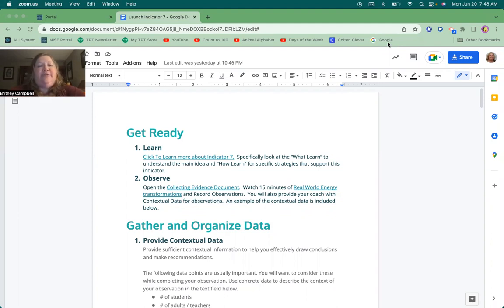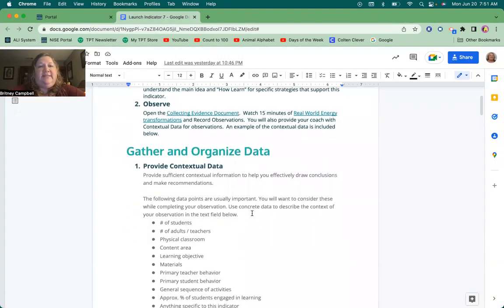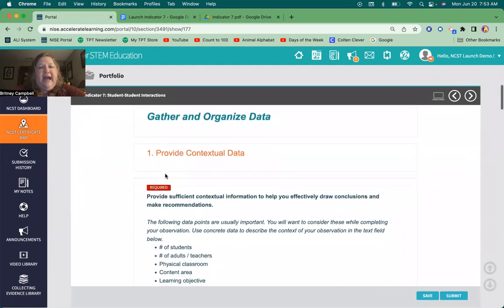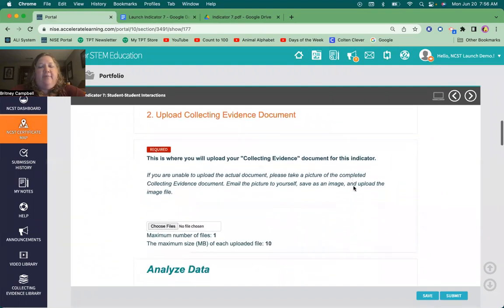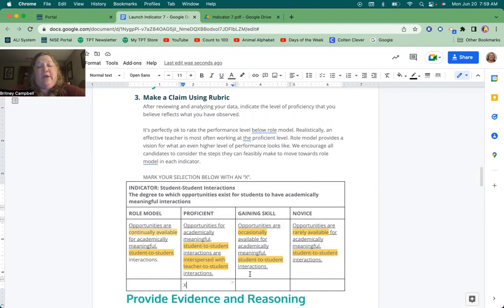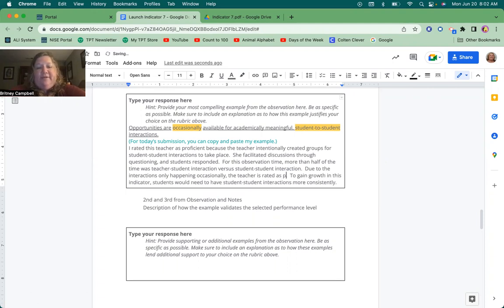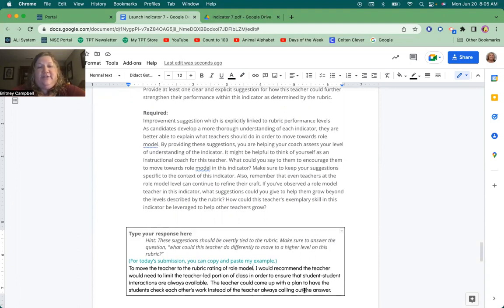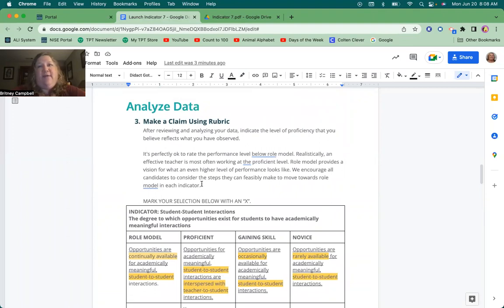OSIT Recorded Live Launch Part 2: Practice Submission